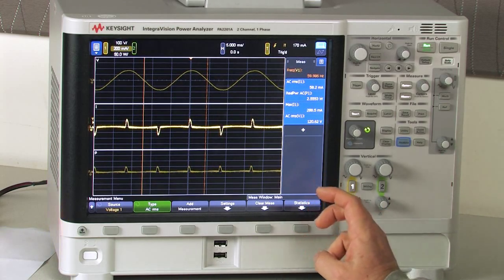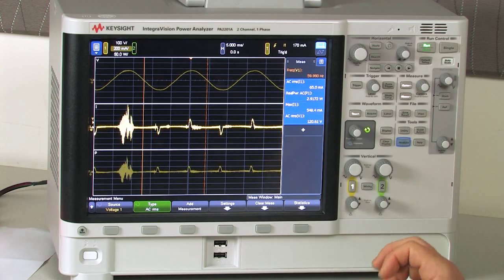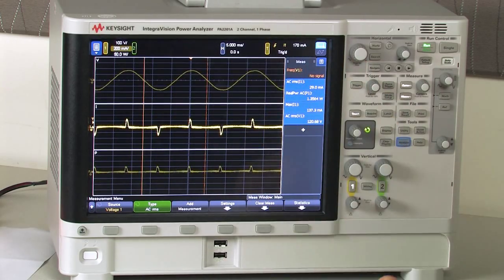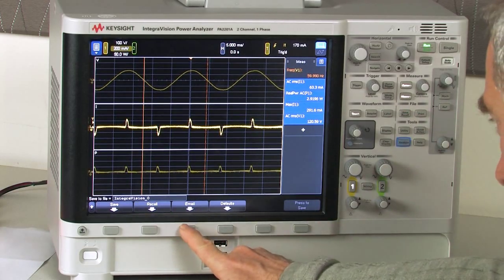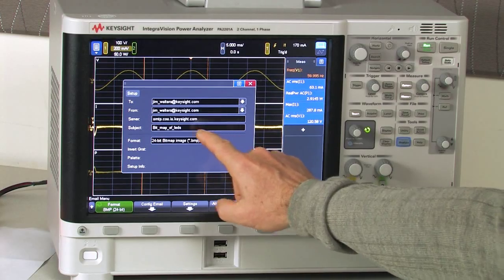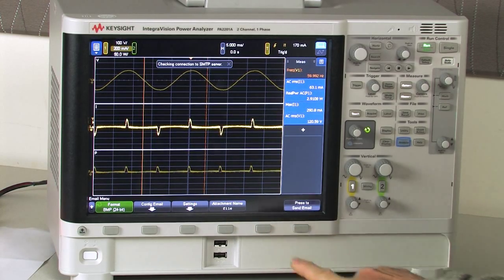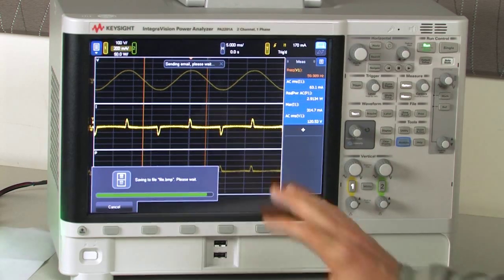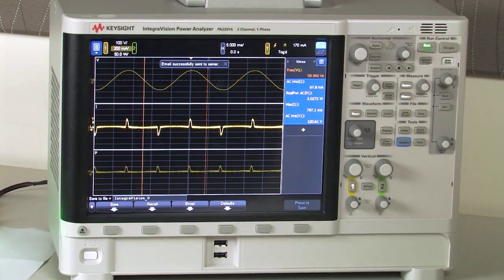Documenting Power Quality and Energy Usage of a Fluorescent Tube Powered by LEDs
The IntegraVision Power Analyzer can be quickly configured to measure the energy usage of an appliance or electronic device.  View this video to see a demo of an LED string and its wall converter being tested in several modes.

Download free 30-day trials of Keysight's design and test software